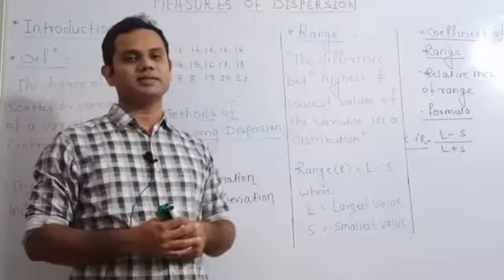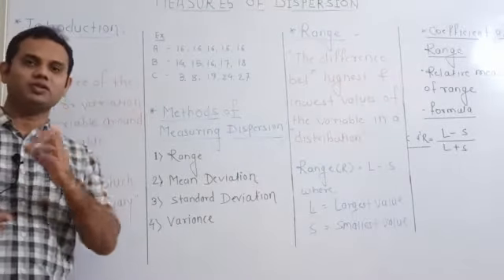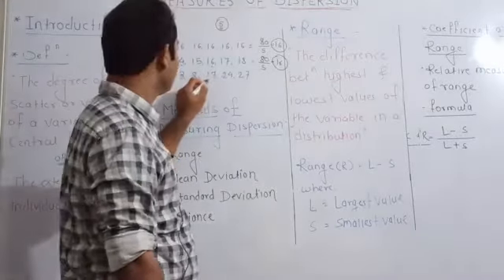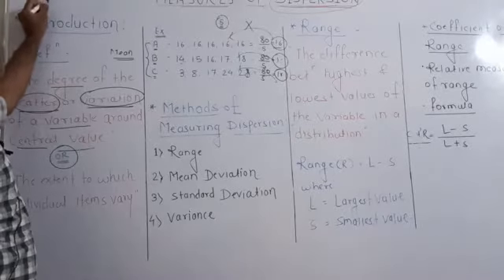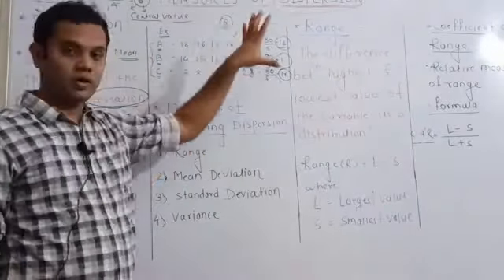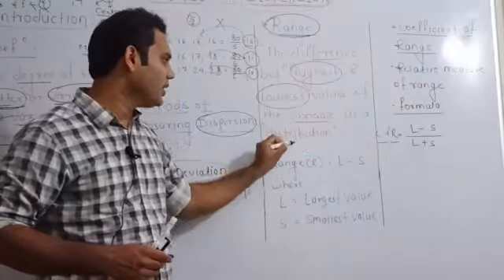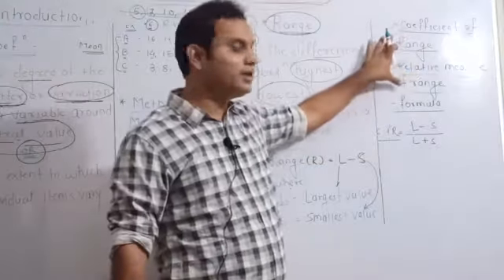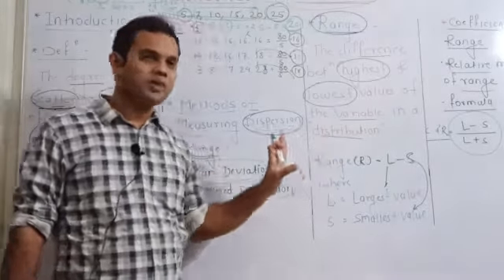Measures of Dispersion (Lect-1) T.Y.B.Sc and M.Sc II (CBCS 2020-21) (Computational Botany)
Topics Covered: Introduction to dispersion, Methods of measuring dispersion, Range, Coefficient of Range